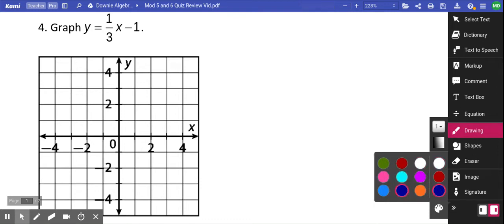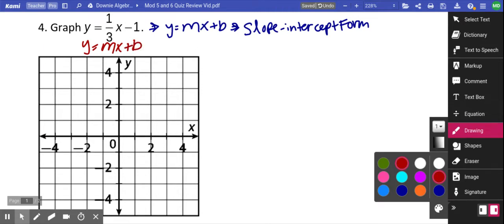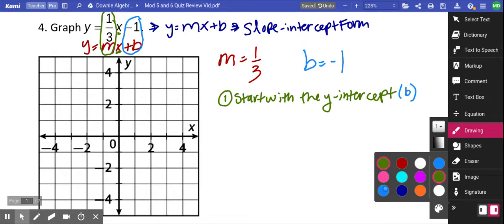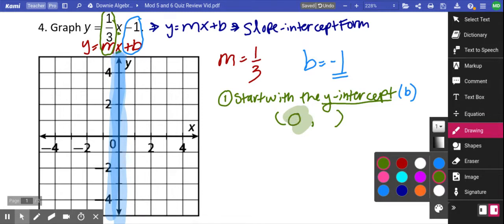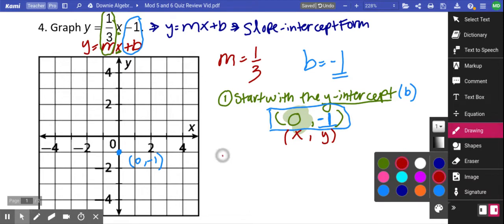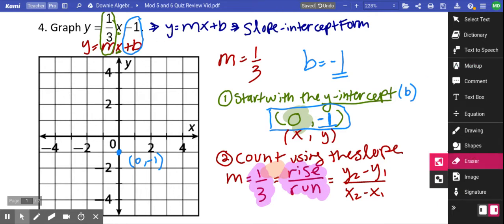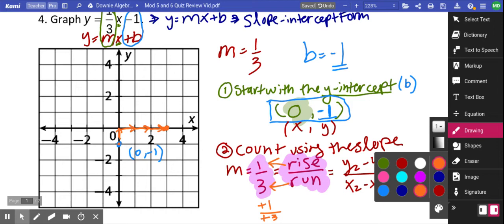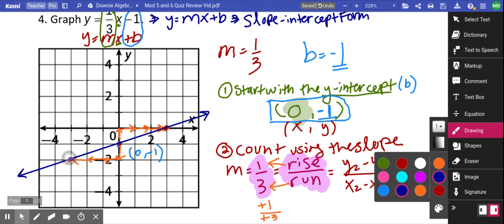P4 Mod 5 and 6 Quiz Review Vid pdf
Graphing in Slope-Intercept Form